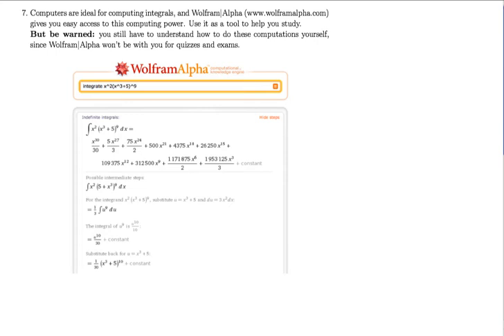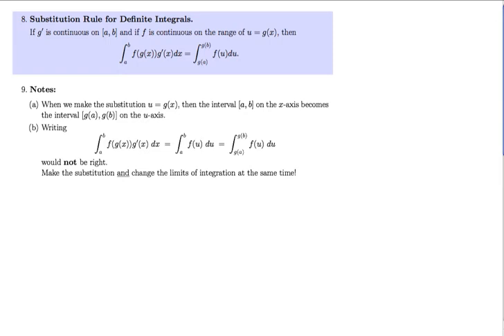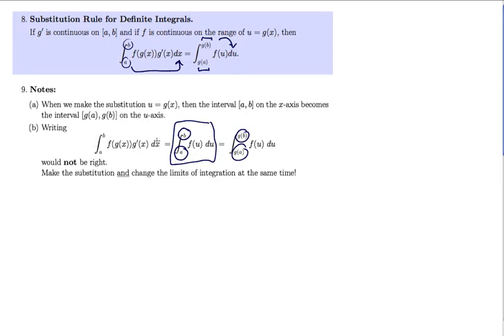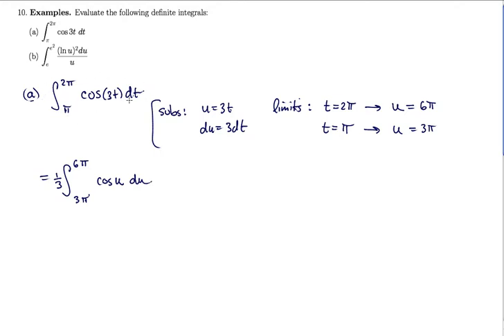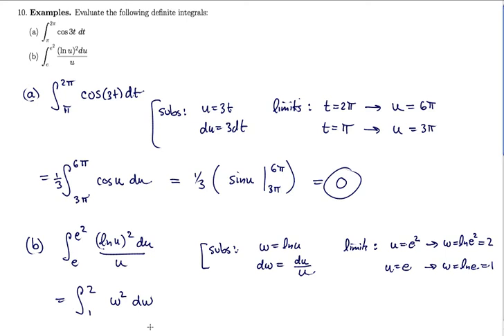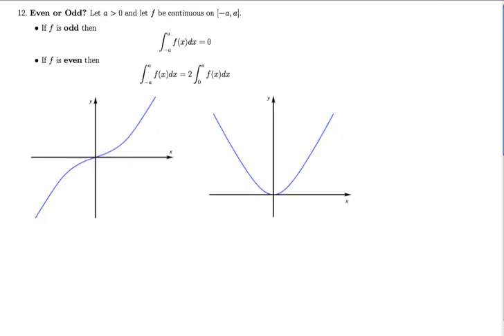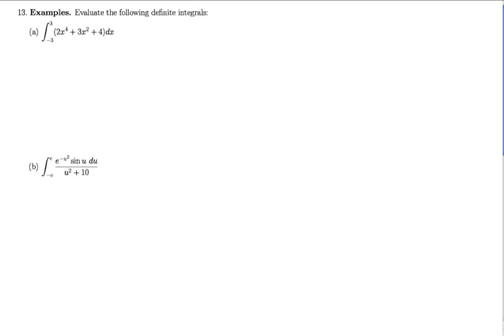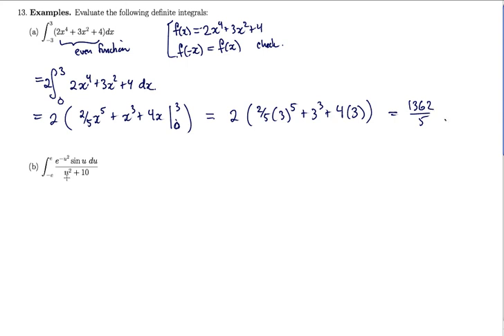Math152: Section 1.5 - Item 7-13 in lecture notes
Math 152 Section 1.5: The Substitution Rule
This video is for item numbers 7-13 in the lecture notes.

Item: 7 - 13  -  currently watching